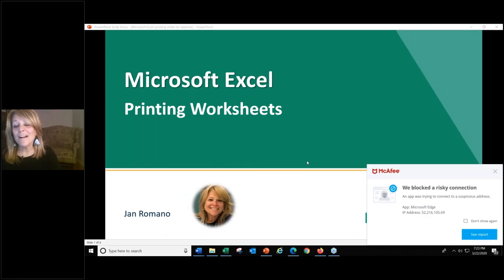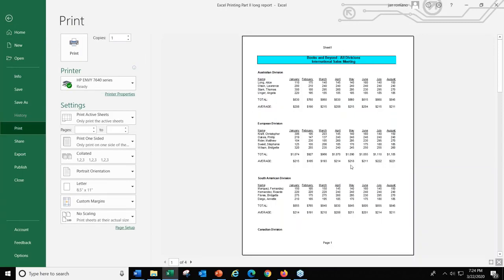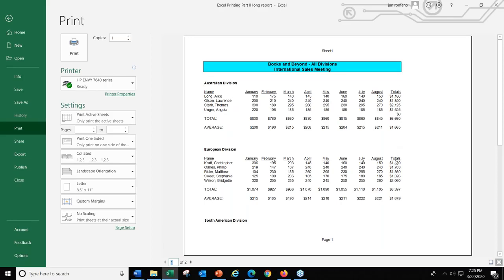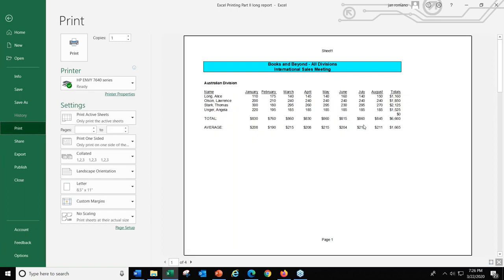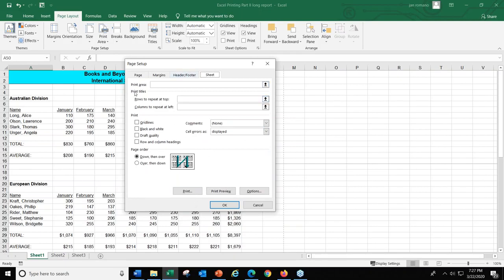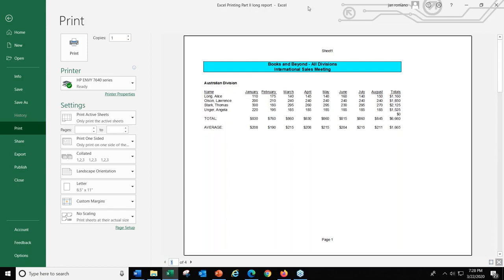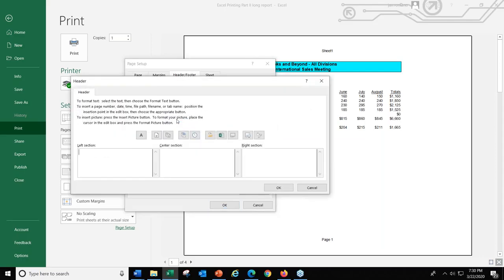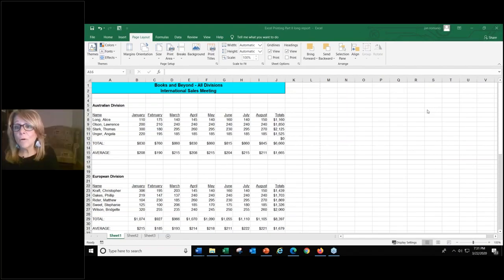Excel Printing Part 3